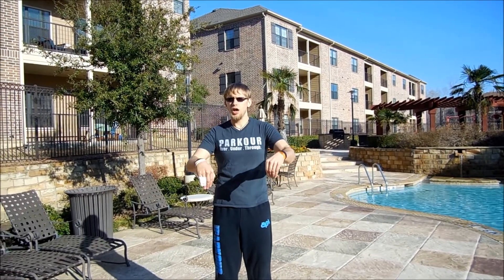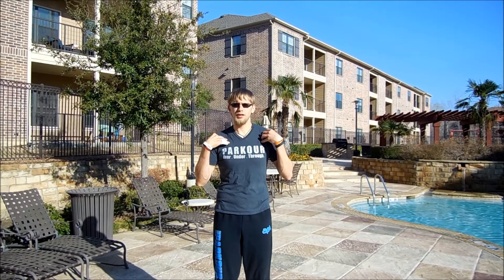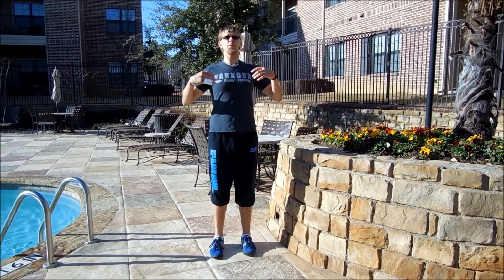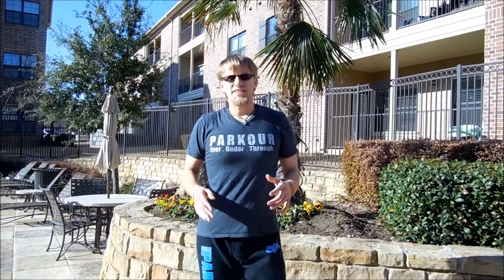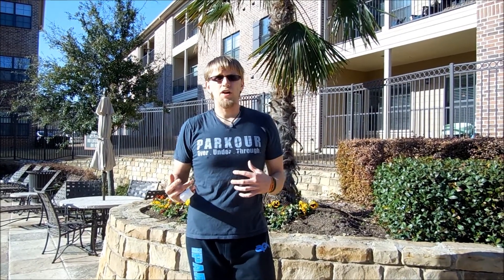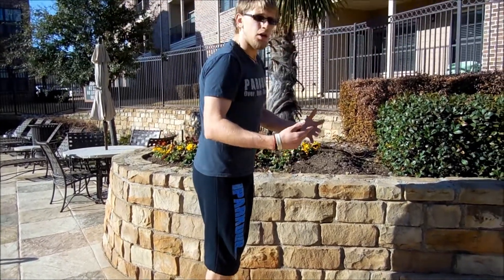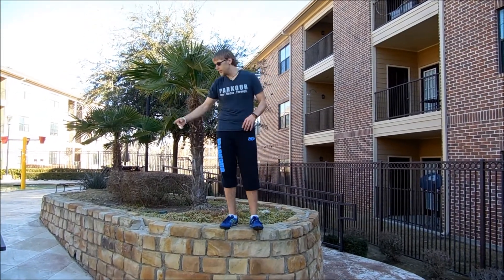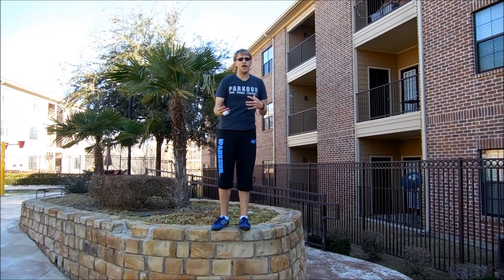Precisions Tutorial - How to increase your control. ( PKOUT )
Stephen Laster shows us some great work outs, and ways to control your jumping.